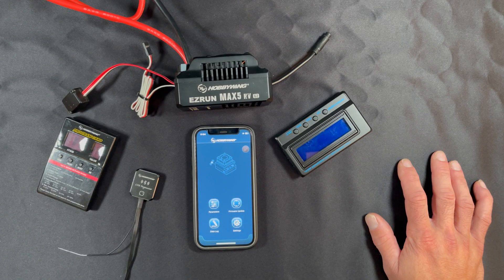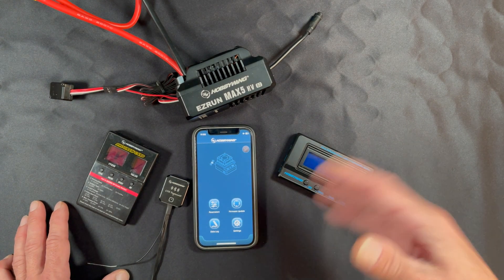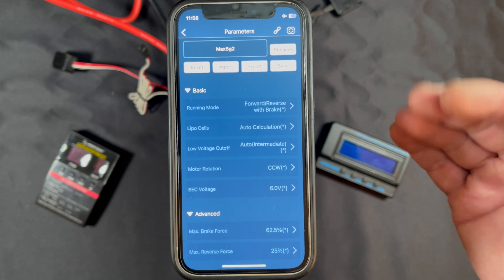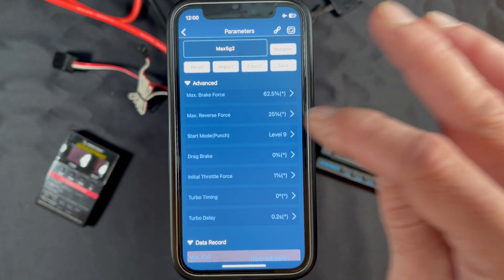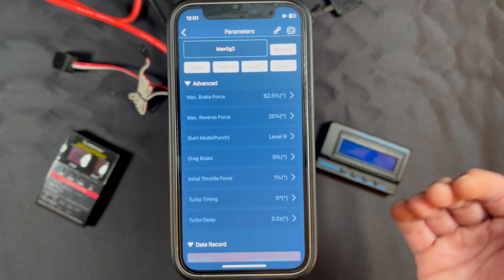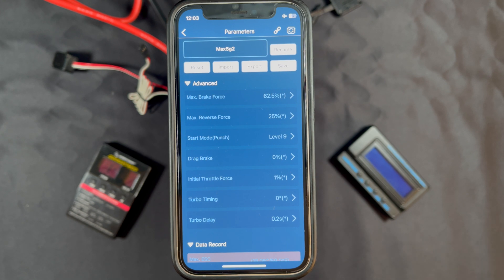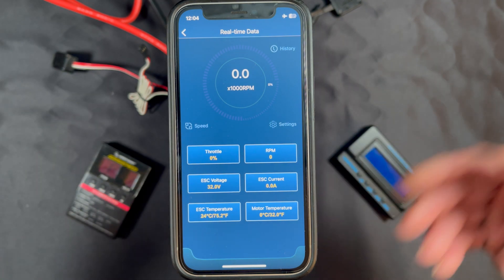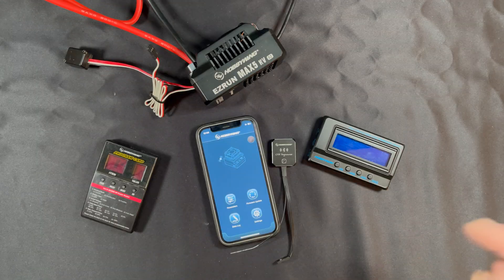The Charlie Show // Episode 323 /// Max 5 HV G2 setting and tuning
This week we sit down with the newly released EZRun Max 5 HV G2 ESC and walk through the tuning options. What they do, when you might use them, and more!

Cars & Trucks
QuicRun (starters)

Helicopters & Airplanes
Platinum Series
Flyfun Series
Skywalker Series
DRONE
XRotor Series
Marine

Our mission: Help create memorable moments worldwide.
Instagram.com/Hobbywing
Twitter.com/Hobbywing_